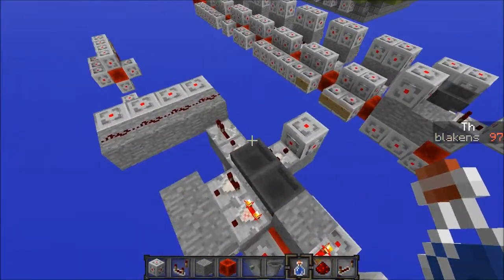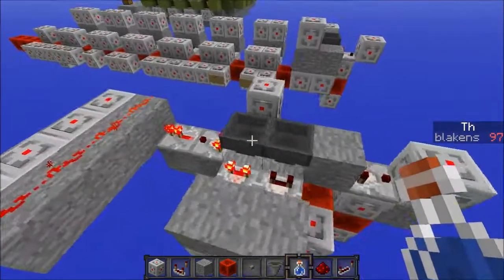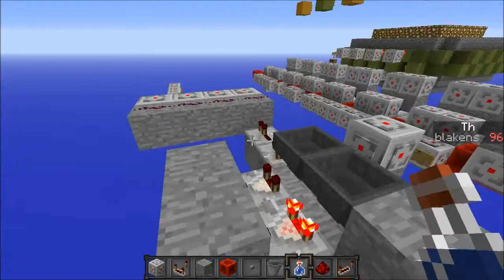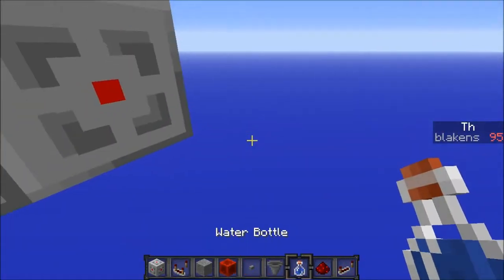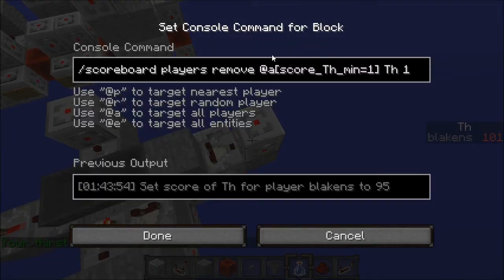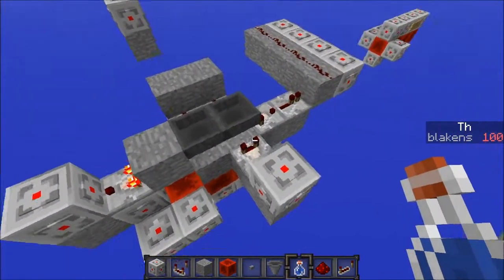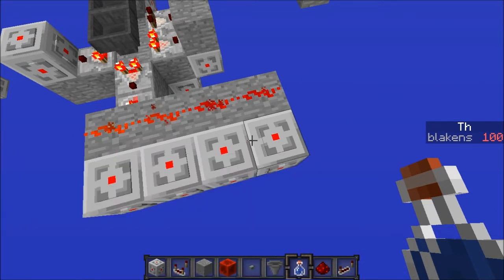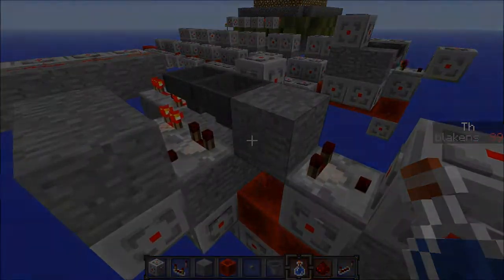Mapmaking with blakens: Thirst system in vanilla (1.8)